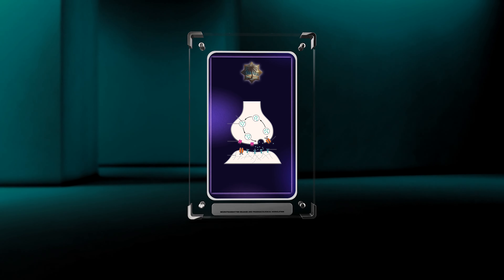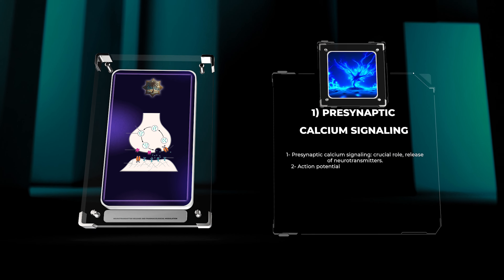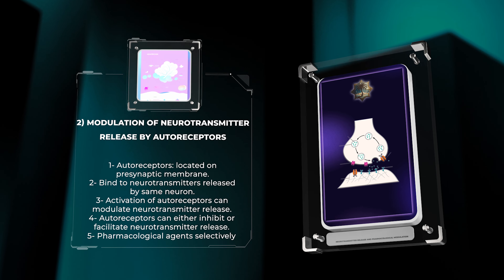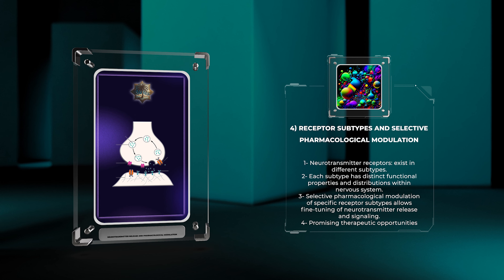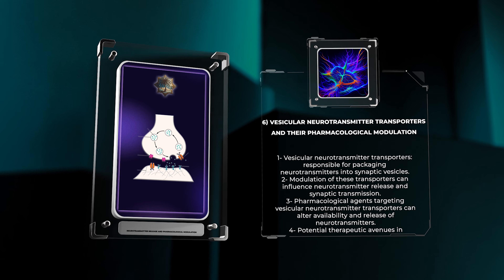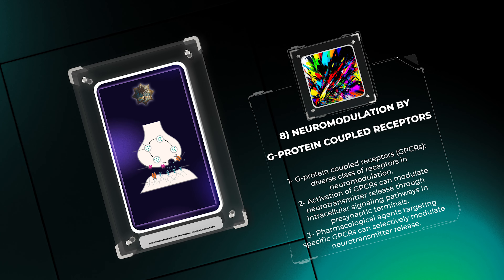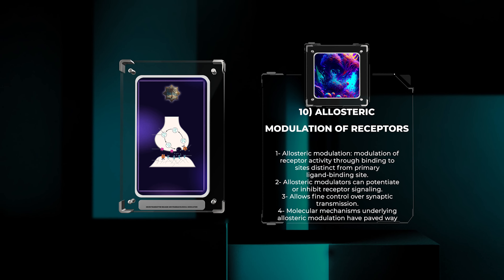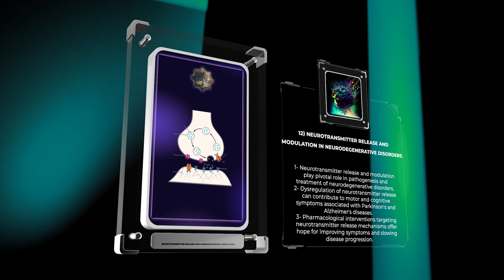Pharmacology - Neurotransmitter Release and Pharmacological Modulation